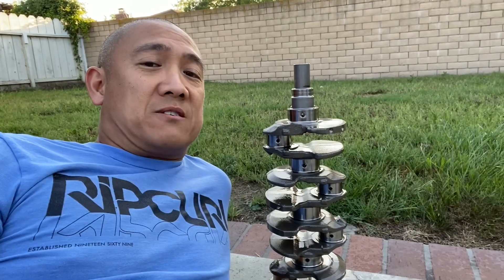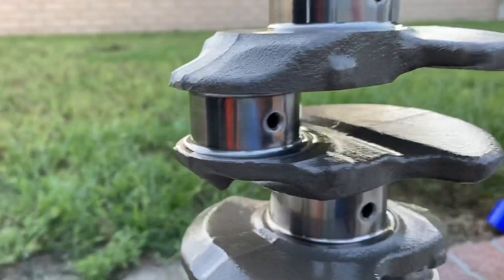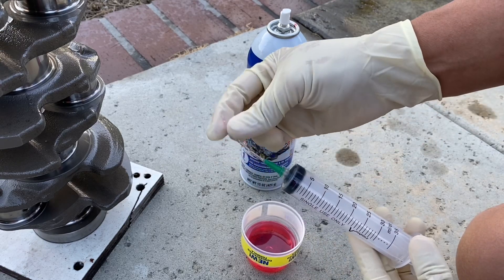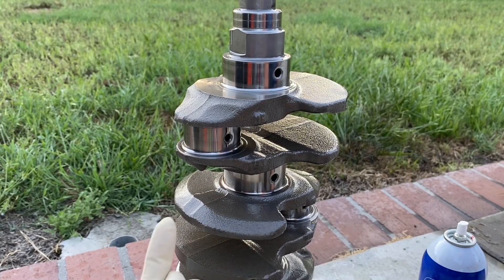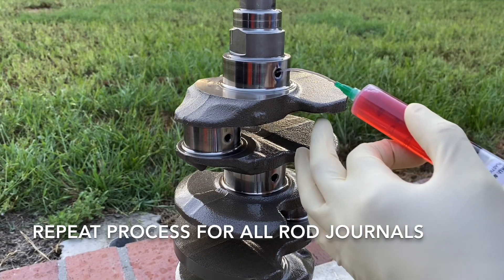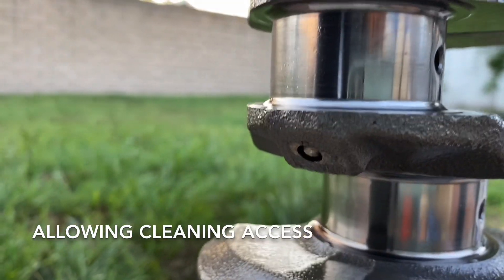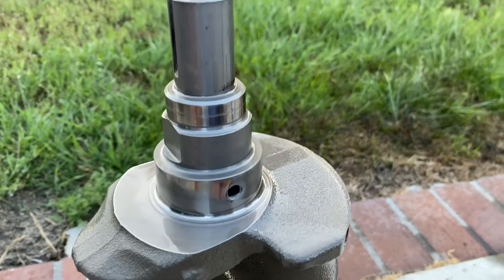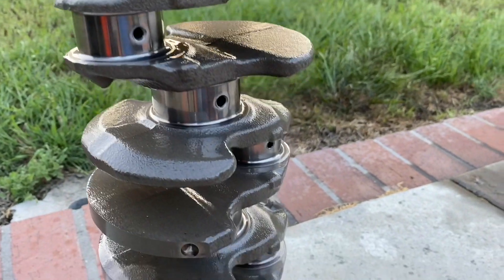How to Clean a Honda B Series Crank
There’s more to cleaning a crank than just the bearing surfaces. Check out this video to help you clean the oil galleys in your Honda B Series crank. Please leave your questions in the comments. Please like and follow. stayrelentless @relentlessracing